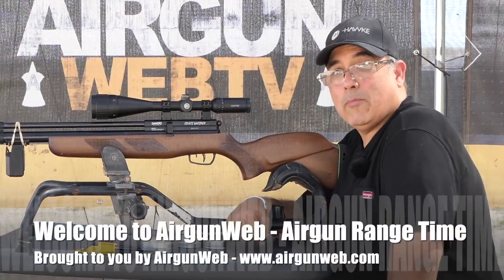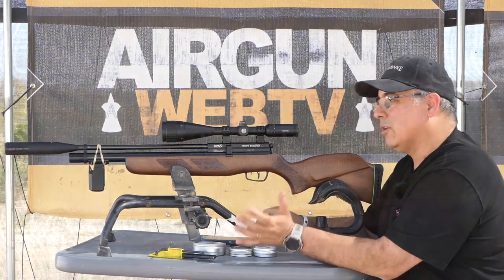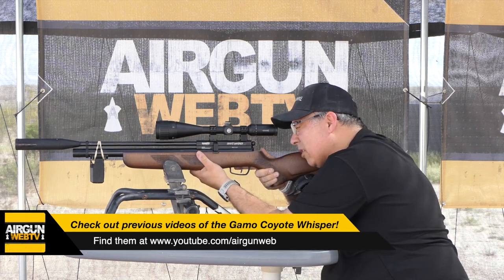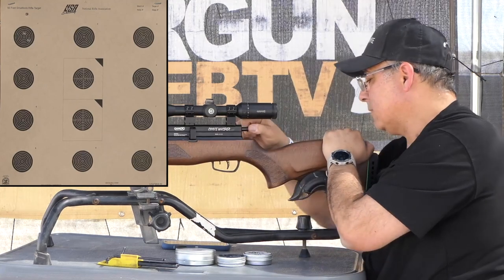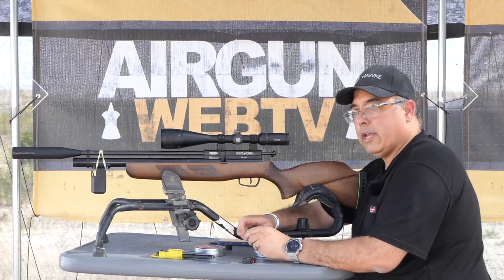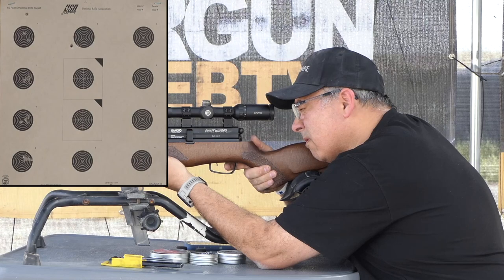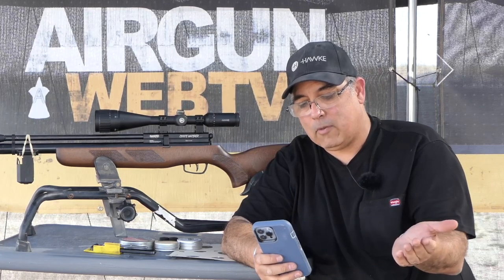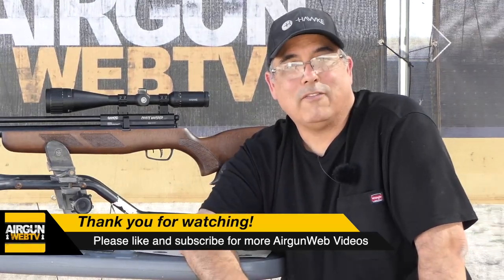Gamo Coyote Whisper .22 Caliber - Let’s spend some time with an old friend from Gamo USA!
So, we just unboxed our Gamo Coyote Whisper PCP Airguns. Let’s take the .22, drop on a scope, and do a little out-of-the-box testing!